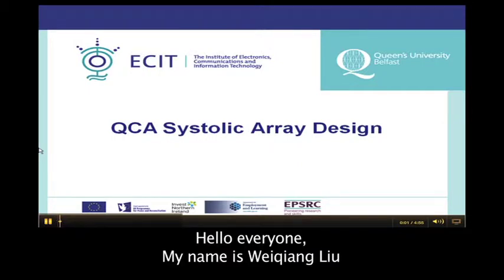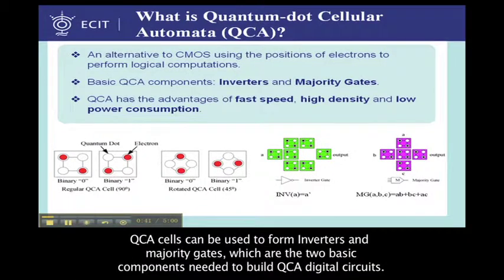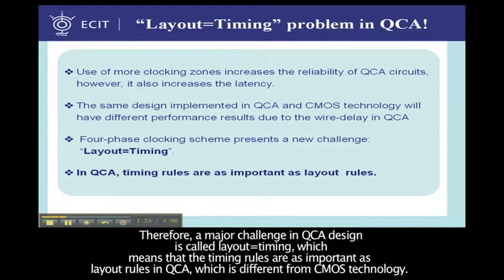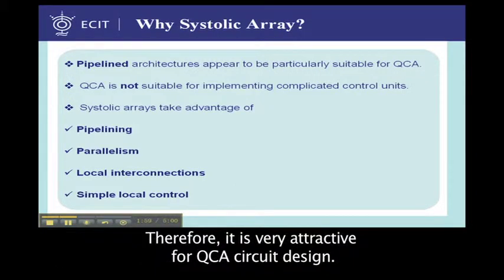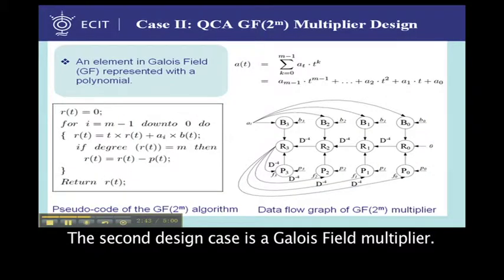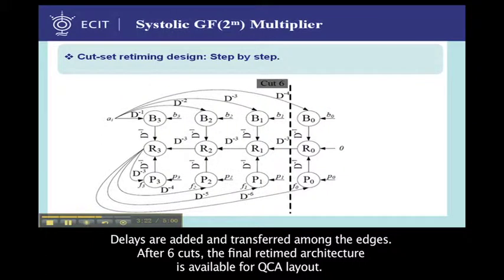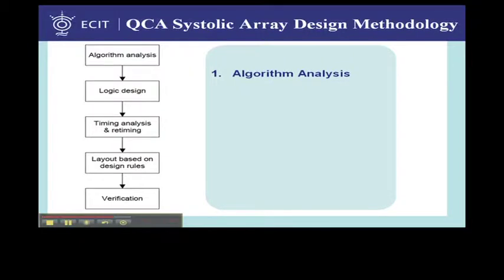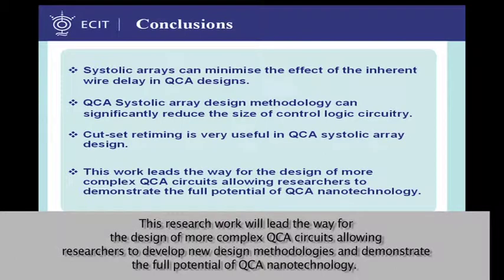QCA Systolic Array Design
Quantum-dot Cellular Automata (QCA) technology is a promising potential alternative to CMOS technology. To explore the characteristics of QCA and suitable design methodologies, digital circuit design approaches have been investigated. Due to the inherent wire delay in QCA, pipelined architectures appear to be a particularly suitable design technique. Also, because of the pipeline nature of QCA technology, it is not suitable for complicated control system design. Systolic arrays take advantage of pipelining, parallelism and simple local control. Therefore, an investigation into these architectures in semi-conductor QCA technology is provided in this paper. Two case studies, (a matrix multiplier and a Galois Field multiplier) are designed and analyzed based on both multilayer and coplanar crossings. The performance of these two types of interconnections are compared and it is found that even though coplanar crossings are currently more practical, they tend to occupy a larger design area and incur slightly more delay. A general semi-conductor QCA systolic array design methodology is also proposed. It is found that by applying a systolic array structure in QCA design, significant benefits can be achieved particularly with large systolic arrays, even more so than when applied in CMOS-based technology. This research work will lead the way for the design of more complex QCA circuits allowing researchers to develop new QCA design methodologies and demonstrate the full potential of QCA nanotechnology.